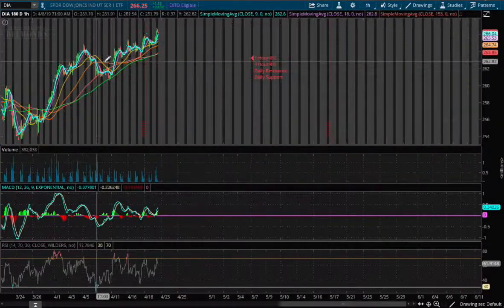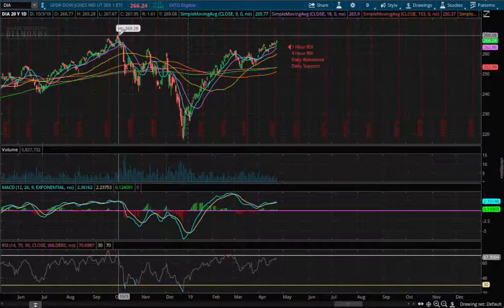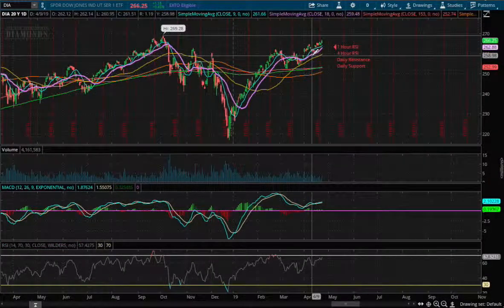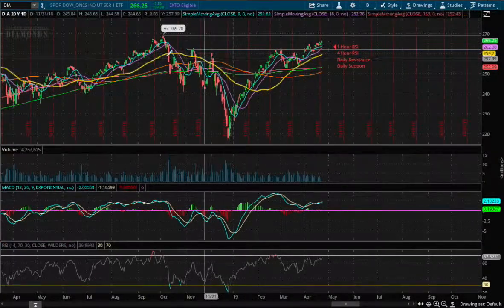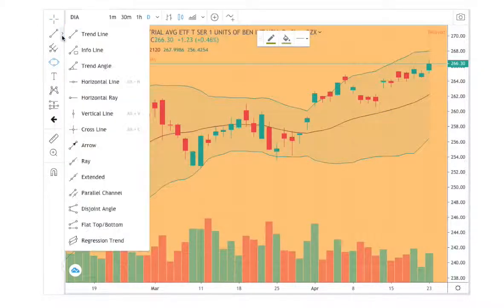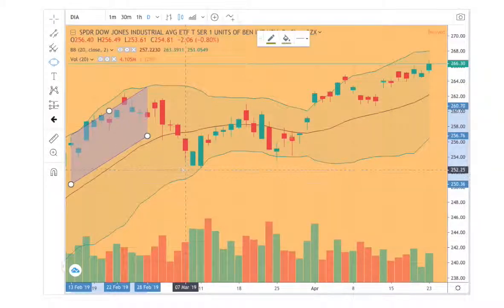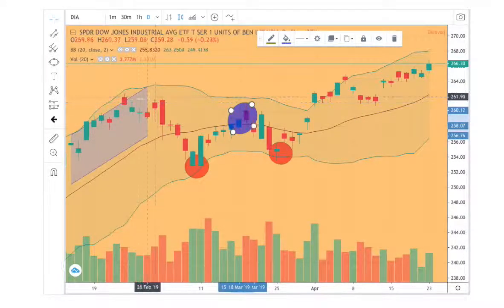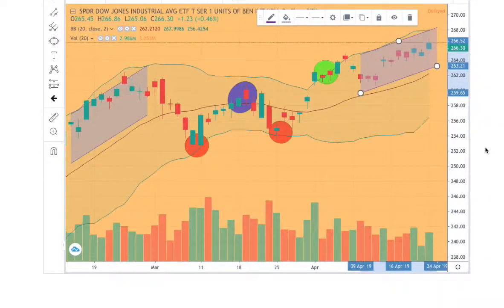Dow Jones [DIA] in April 2019 Week 4 Forecast / Prediction